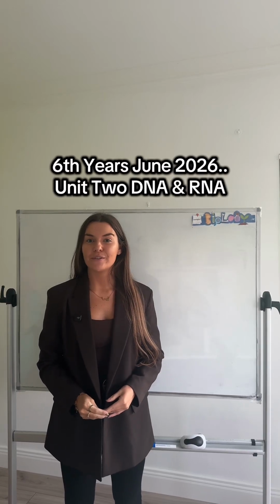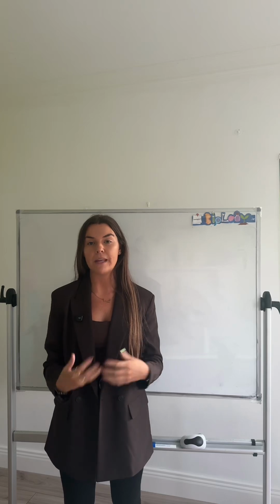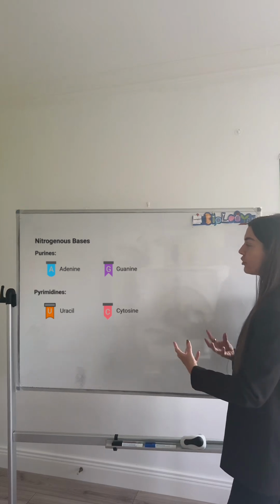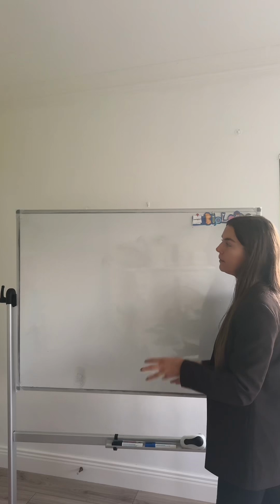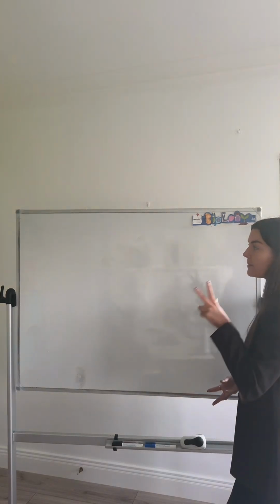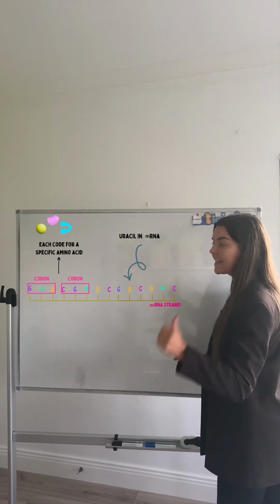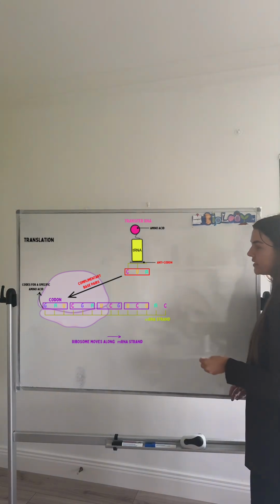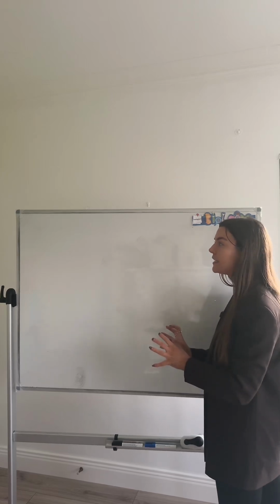Leaving Cert Biology 2026: Unit 2 - RNA (DNA & RNA)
Unit 2: DNA & RNA

Remember all H1 notes can be found in my LC Biology Textbook, Workbook or new Flashcards or available on my website.